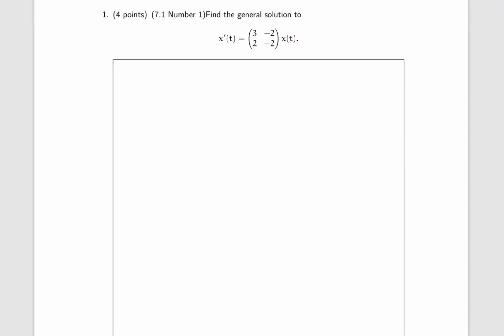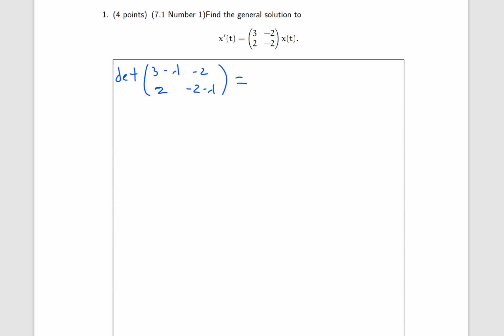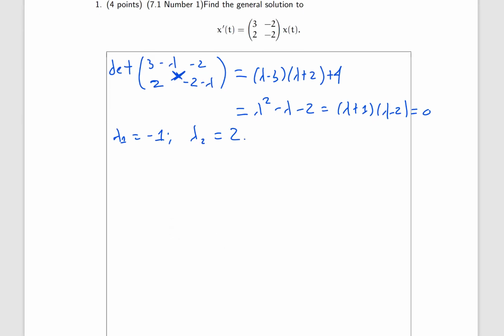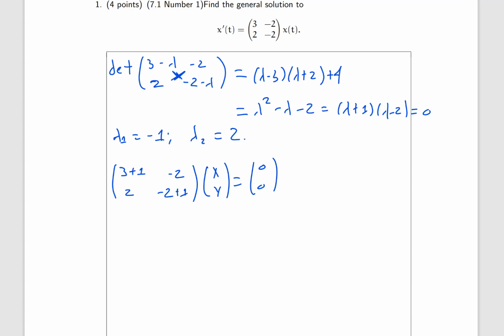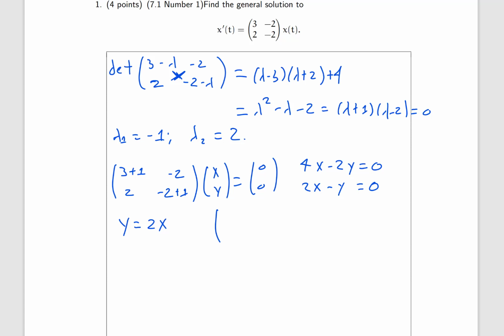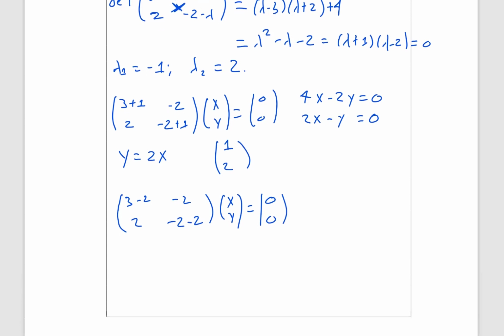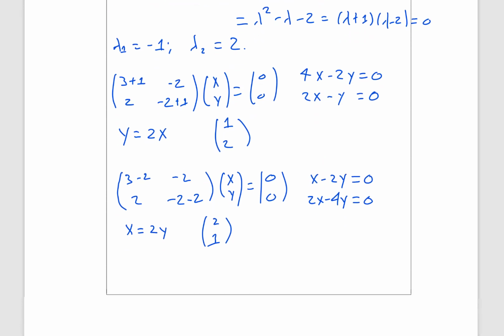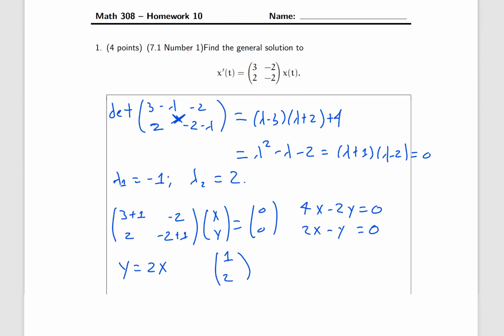Homework 11 Problem 1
I find the general solution to a system of equations.